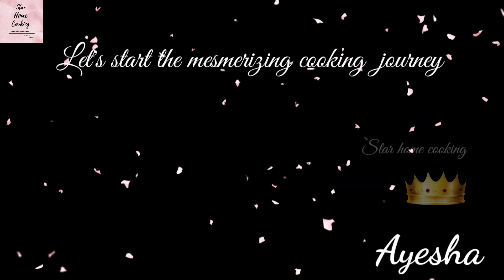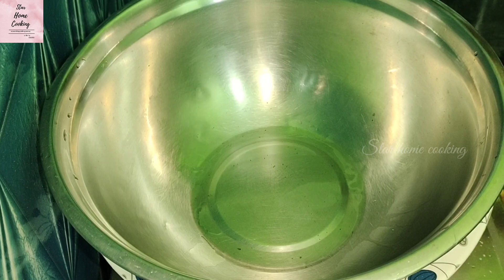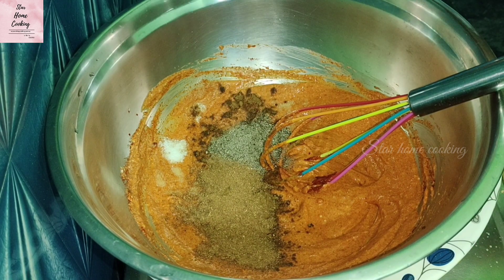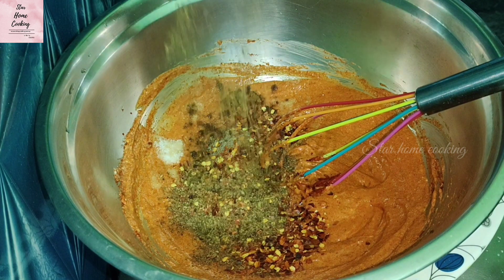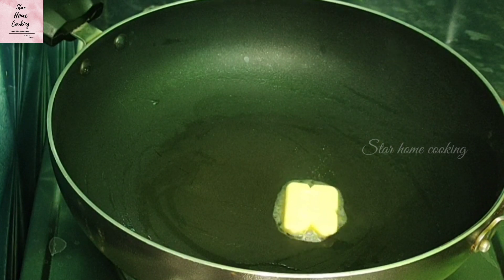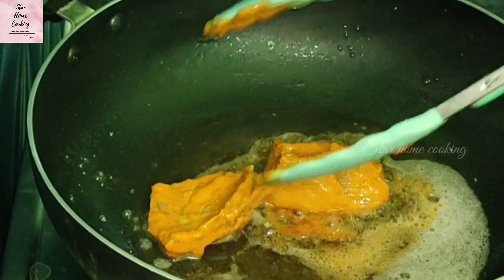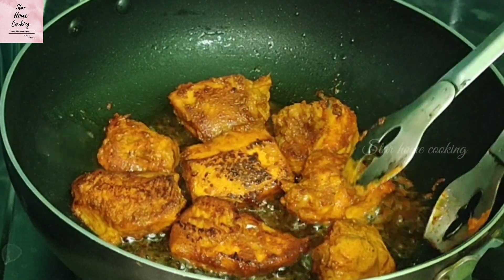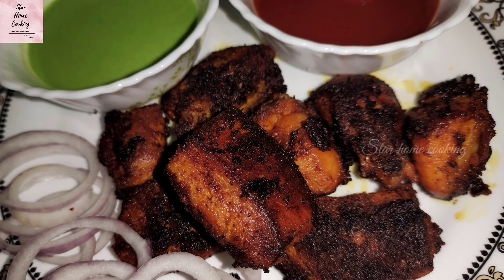Chicken Kabab | Best delicious, succulent and flavourful kababs at home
Description

🍗 Irresistible Chicken Kabab: A Flavorful Delight! 🍗

🙋Doston, kabab ke baare mein toh sabne suna hai, lekin yeh Chicken Kabab ek alag hi level ka experience hai! 😍 Ek bite lo, aur juicy, spicy flavors ka jadoo mehsoos karo. Bahar se crispy, andar se tender – yeh kabab aapke taste buds ko khush kar dega!

Mazze ki baat yeh hai, ismein desi spices ka tadka aur grill ka smoky flavor ka jadoo milta hai! 🥳 Har ek bite mein aapko asli chicken ke flavors ka essence milega jo hamesha yaad rahega. 🤤